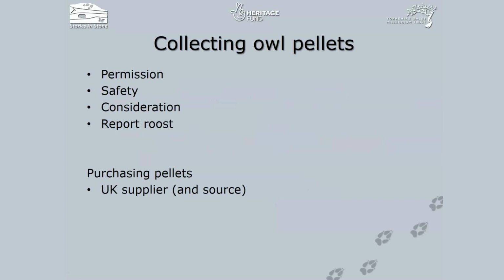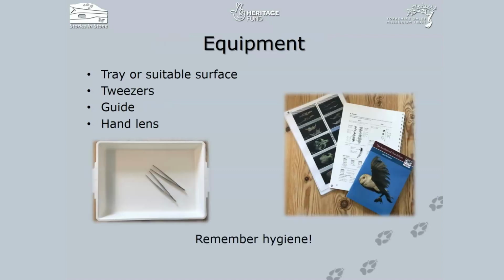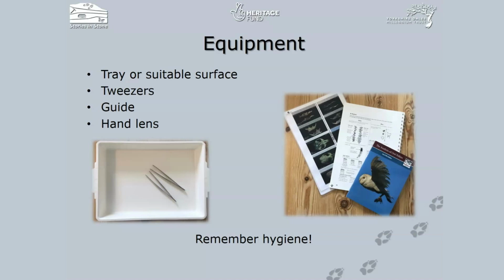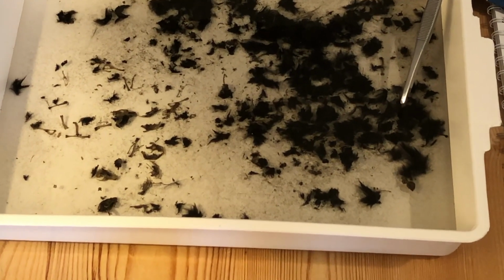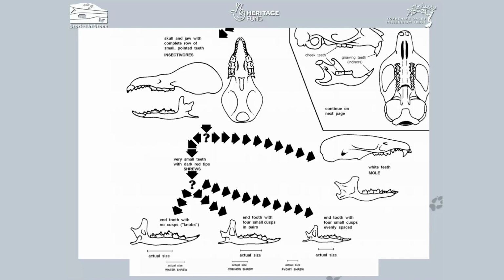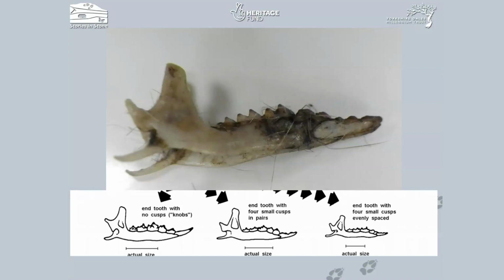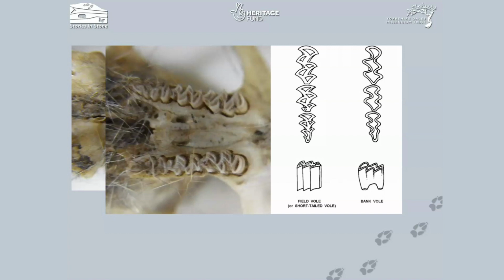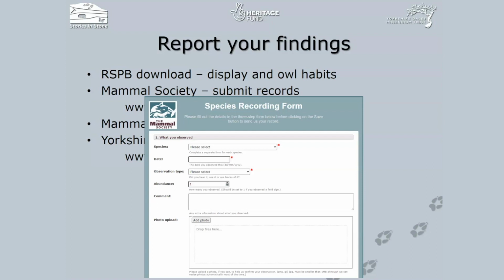2. Mammals of the Dales - Owl pellet analysis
Learning to analyse the contents of owl pellets and identify the small mammals from their skulls.

This video will cover the identification of small mammal skulls to species, signposting helpful resources and the reporting of findings.

Hannah started her career at FSC Epping Forest Field Centre, progressing to Education Team Leader at FSC Malham Tarn over 12 years of employment. During her time with the Field Studies Council, and through her degree in Applied Biology, she has gained experience working with and surveying mammals and teaching ecology, geology and environmental education provision to groups of all ages & abilities. Since leaving FSC, Hannah has been working for Yorkshire Dales Millennium Trust on the Stories in Stone Scheme. She has now been living in the Dales for 6 years.

Hannah provides an introduction to British mammals, with a focus on those species found locally to the Ingleborough area. The videos will also cover tracks and signs, and a focus on small mammals through owl pellet analysis.